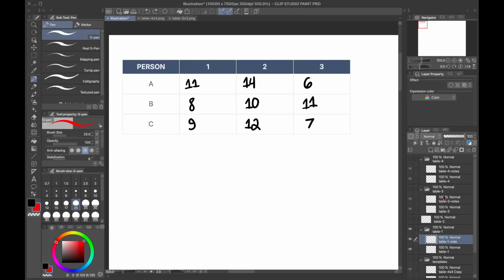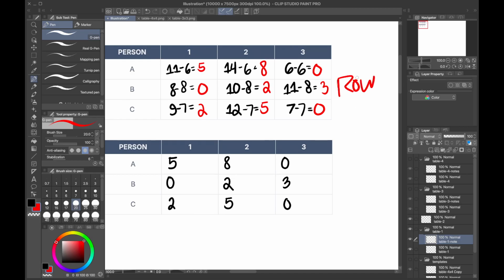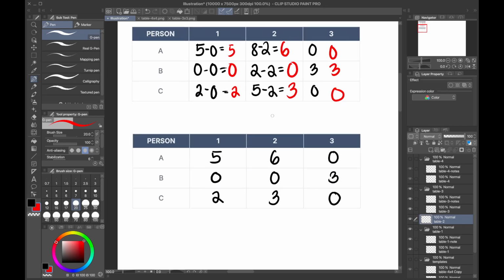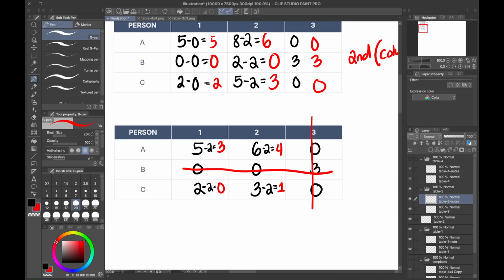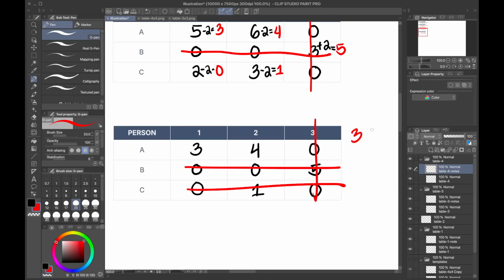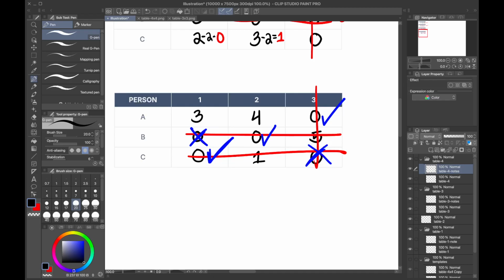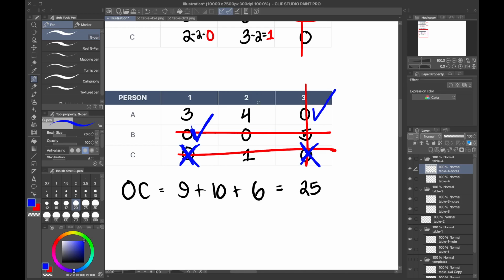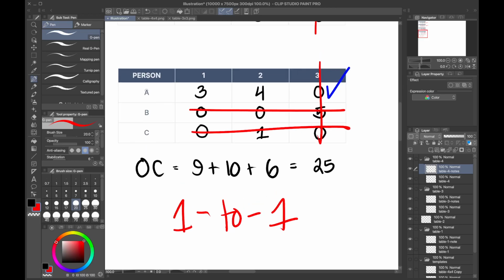ASSIGNMENT METHOD | 3X3 Table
Recorded with the following audio equipment.

MIXER: Yamaha MG16XU
AUDIO INTERFACE: Focusrite Scarlett 4i4
MICROPHONE: Audio-Technica MB2K
DIGITAL PROCESSING: Logic Pro